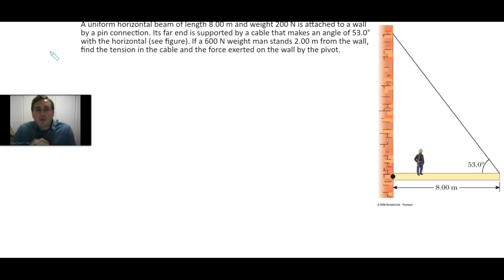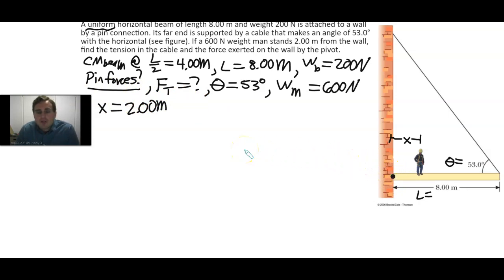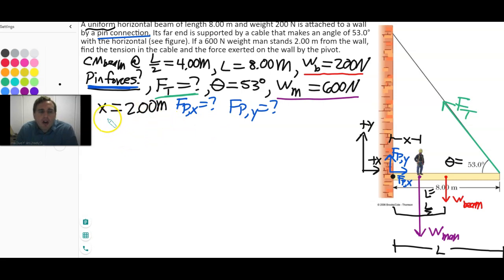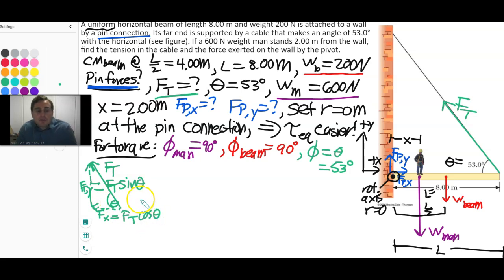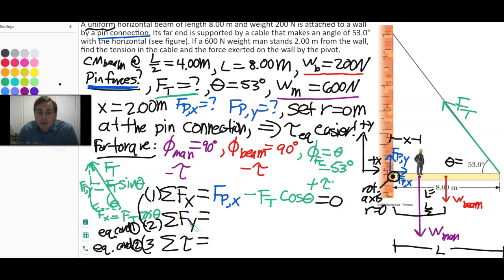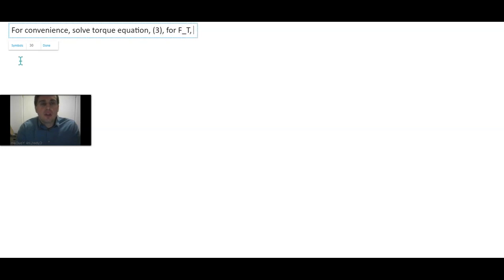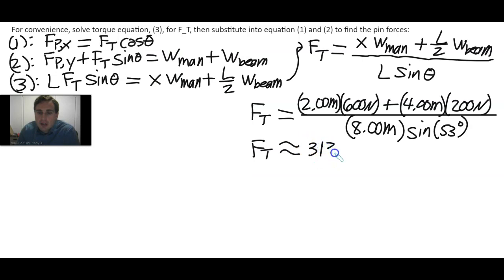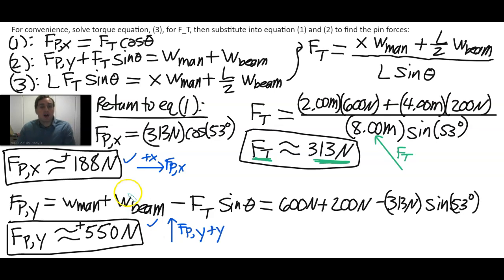Static Equilibrium Forces & Torques Physics Problem